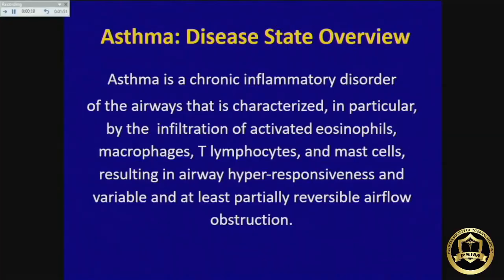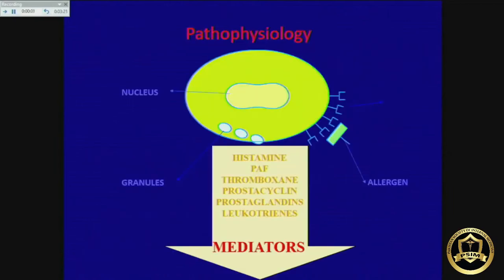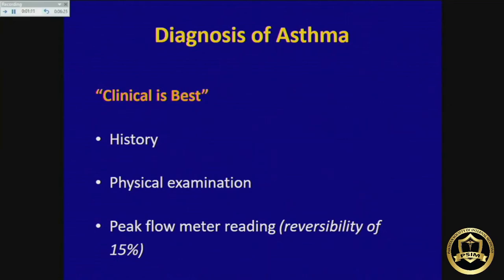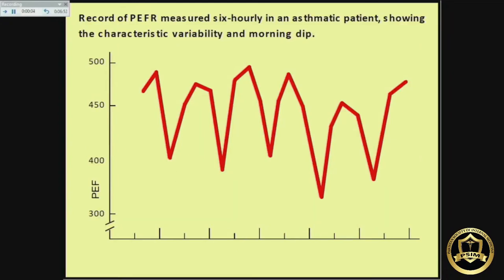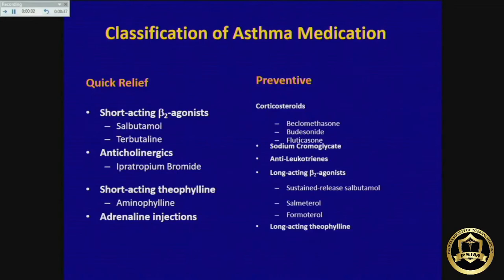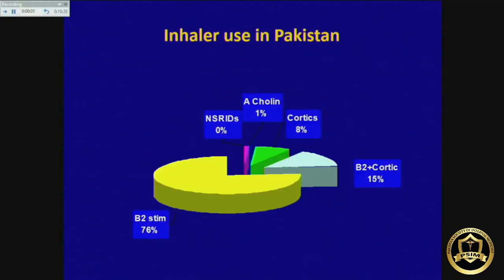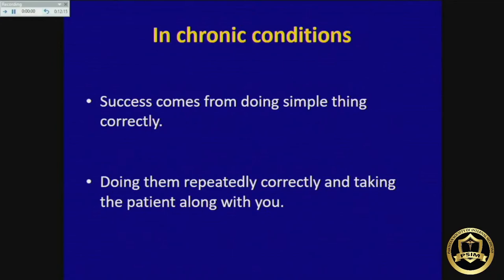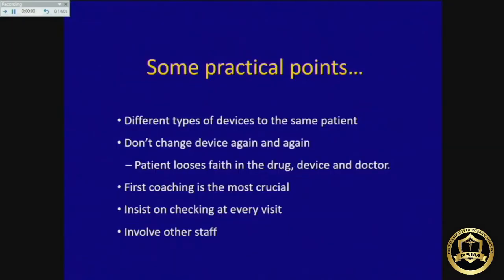Asthma Management beyond Prescription | Prof Nadeem Rizvi | 3rd Annual Conference PSIM